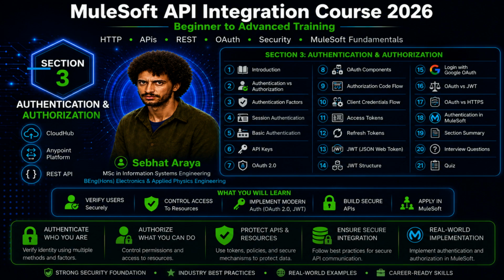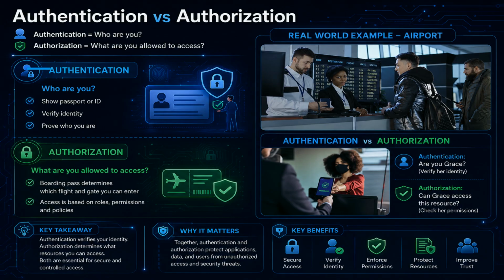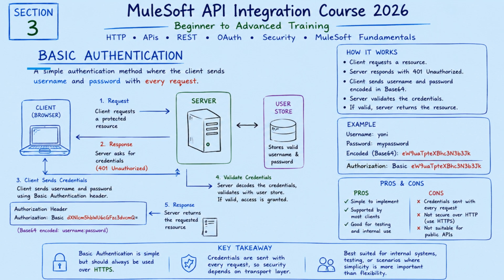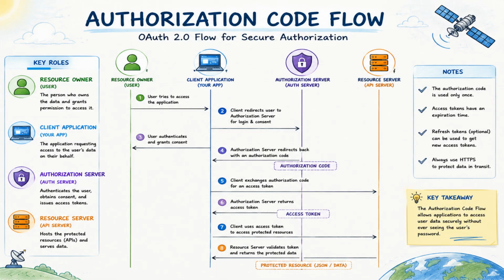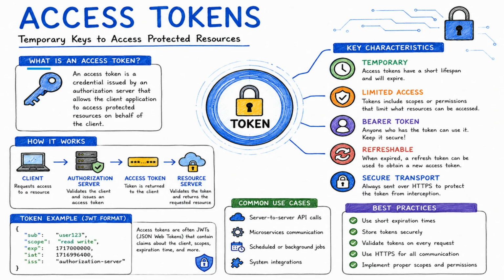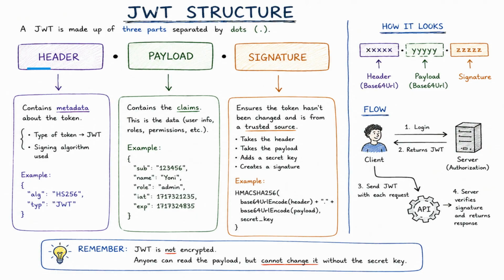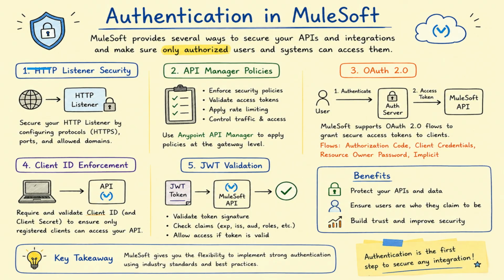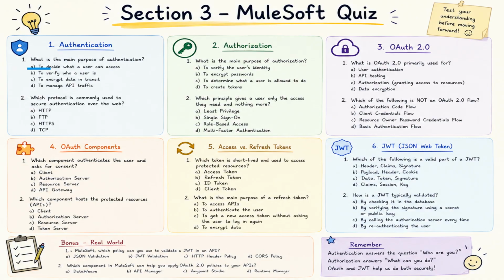MuleSoft API Integration Course 2026 Section 3 Authentication & Authorization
Learn how modern APIs verify identity and control access. In Section 3, we cover authentication vs authorization, authentication factors, sessions, Basic Authentication, API Keys, OAuth 2.0, OAuth flows, access tokens, refresh tokens, JWT, Google OAuth login, and MuleSoft API security.

Topics Covered:
Authentication vs Authorization
Authentication Factors
Session Authentication
Basic Authentication
API Keys
OAuth 2.0
Access & Refresh Tokens
JWT
Login with Google OAuth
Authentication in MuleSoft